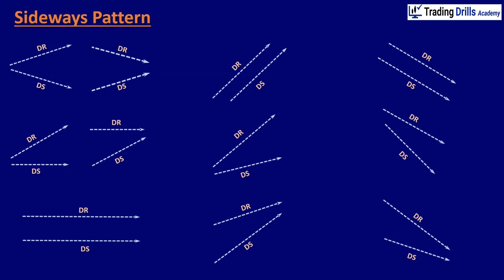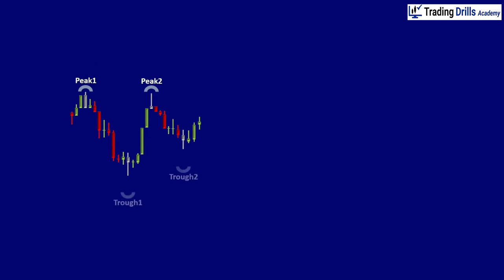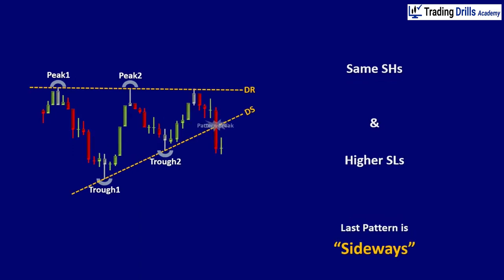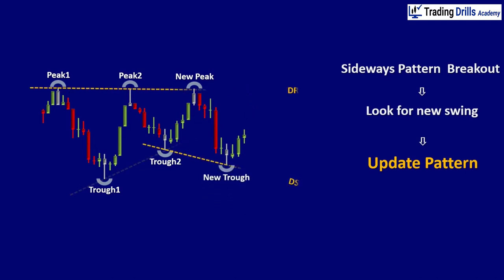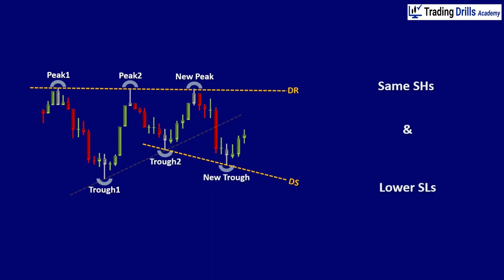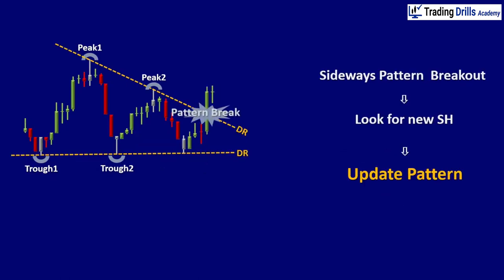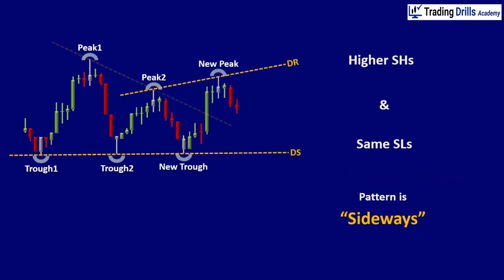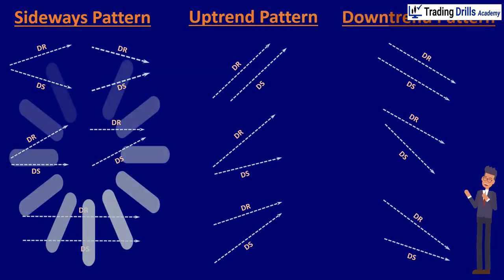How to update the sideway channel breakouts which leads often to another sideways pattern?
Price Action Algo Trading (PAAT) Course - Module 3, Workshop 7: Concept of Sideway Channel Breakout - Basic to Advanced Price Action Lessons/Drills.

In this lesson we learn to update the sideway channel breakouts which leads often to another sideways pattern.
When the price breaks the dynamic support of the current sideways pattern, look for the new SLs and update the dynamic channel. The new pattern could show the same SH, but a lower SL, which is still another Sideways pattern.
If the price breaks the dynamic resistance of the current sideways pattern, look for the new SH and update the dynamic channel. The new pattern could show a higher SH, but the same SL, which is still another Sideways pattern.